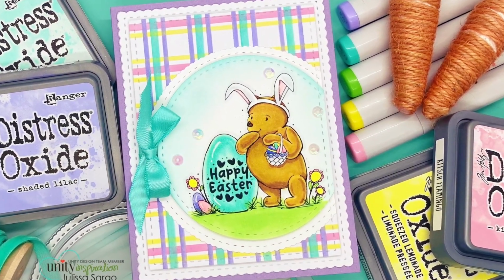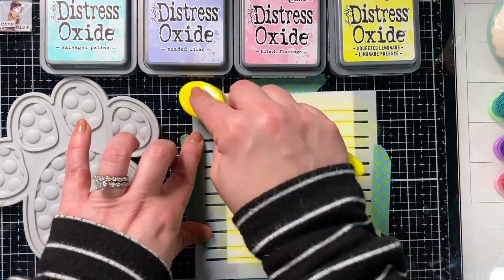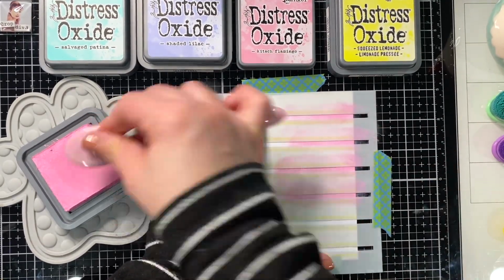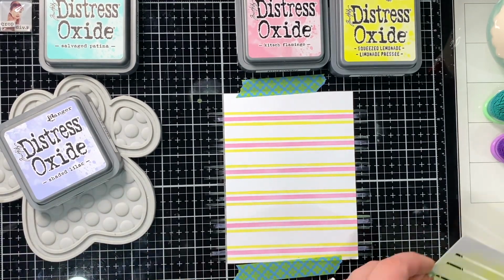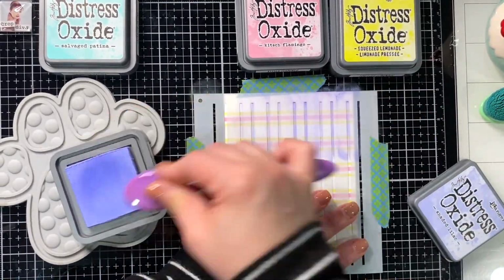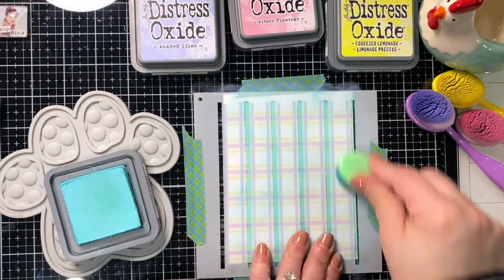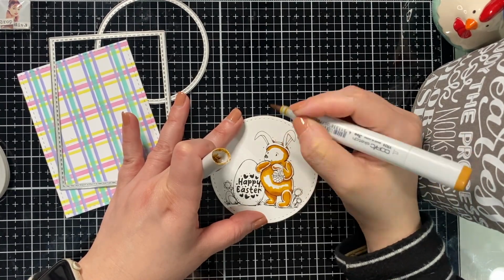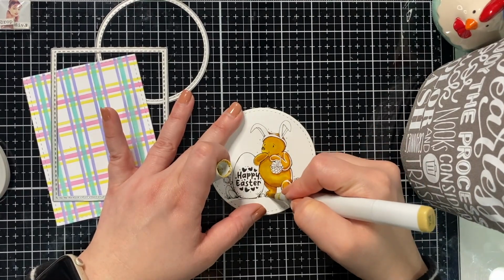Plaid Builder Stencil with Winnie the Pooh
Hey crafty friends.  I'd love to hear what you think about the new Plaid Builder stencil and the new, lovable Winnie the Pooh stamp set.  For more details, head over to my blog for links to all products and more!